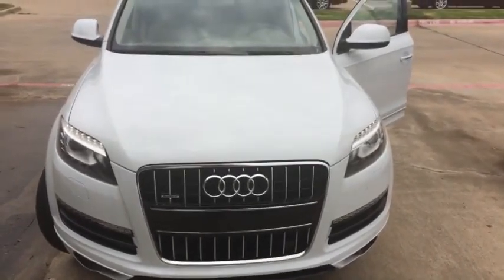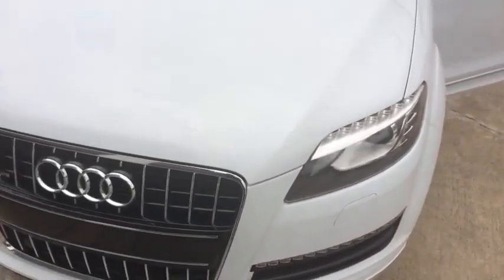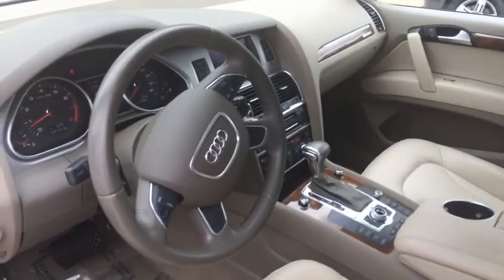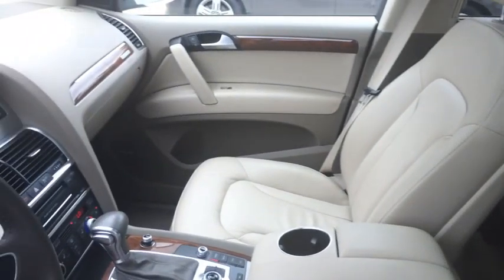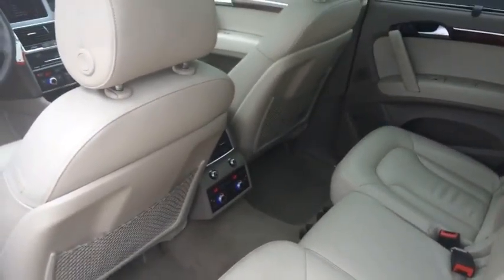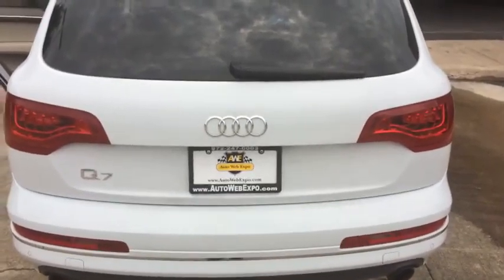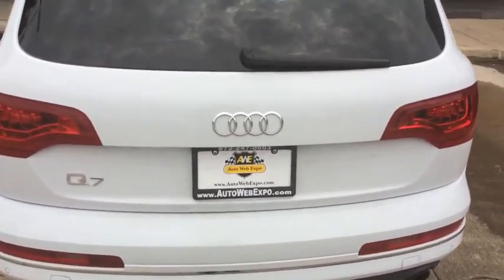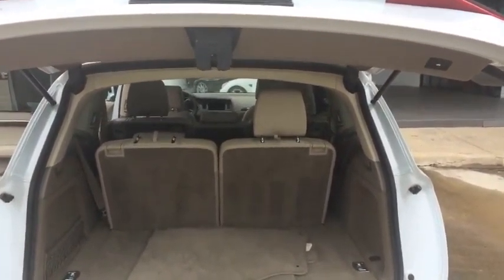2013 Audi Q7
Fully loaded
23k miles